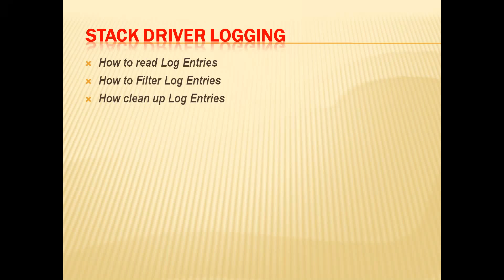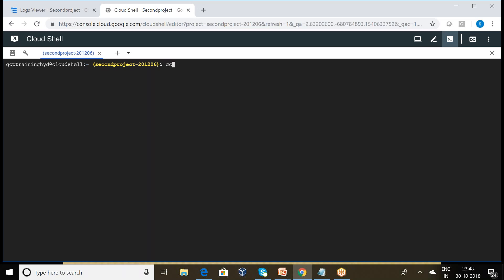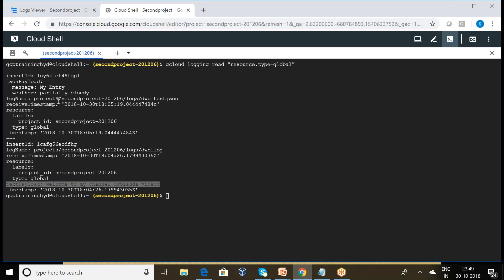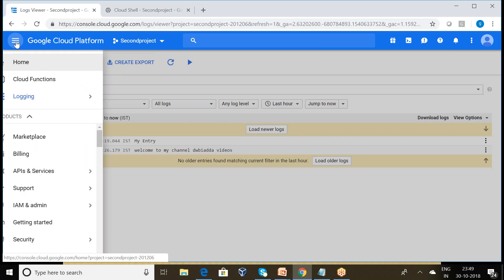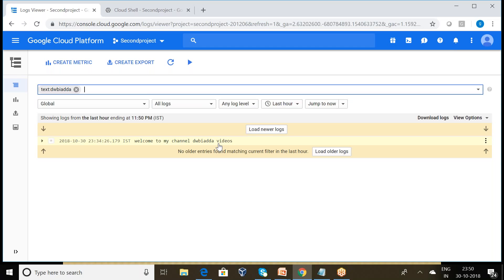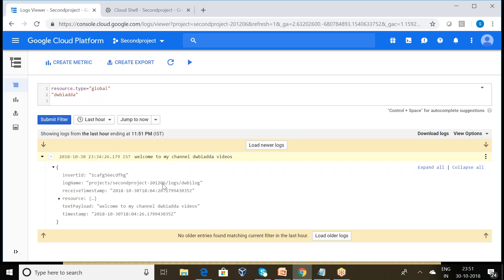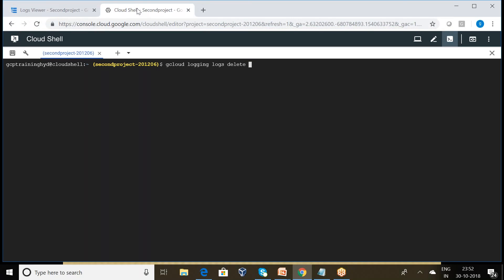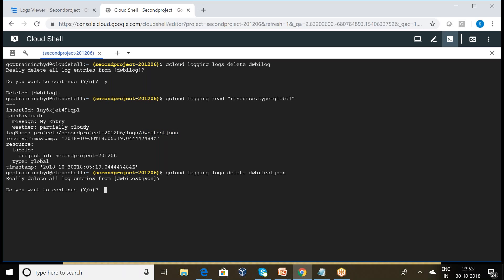HOW TO READ FILTER CLEAN UP LOGGING IN GOOGLE STACK DRIVER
In this lecture we will see
How to read log entries
How to filter log entries
How to clean up log entries
in google stack driver logging